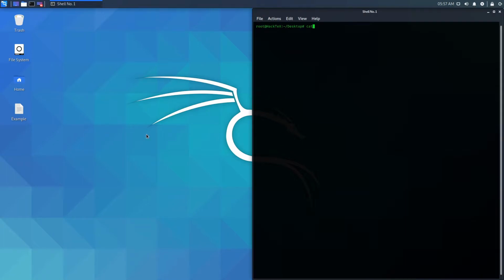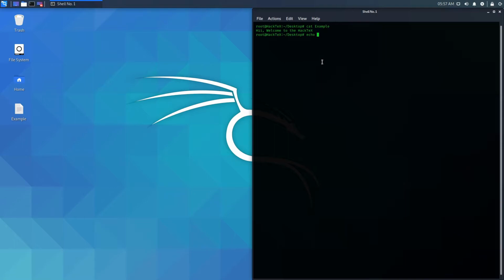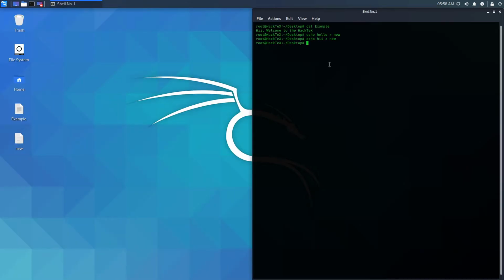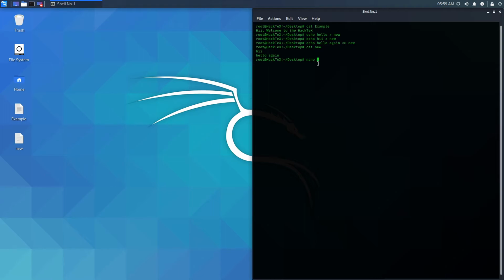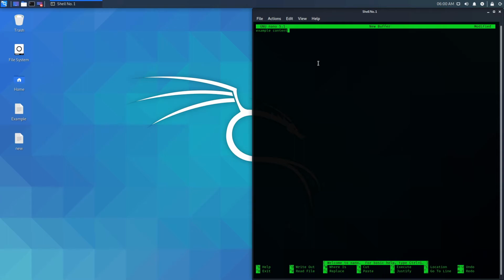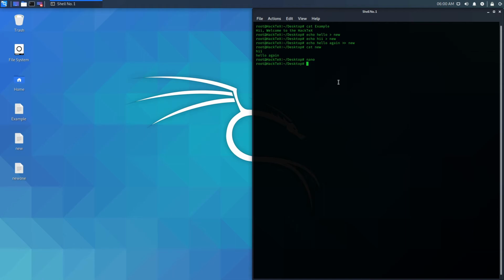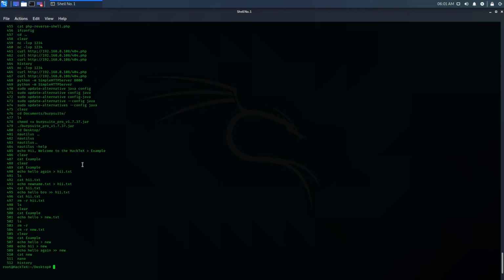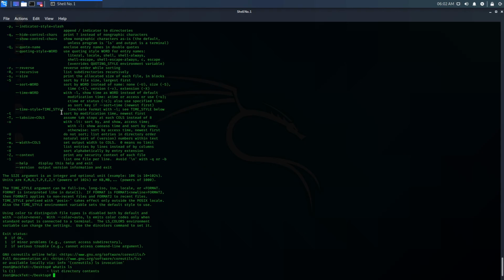Basic Commands 2 | Kali Linux | Ethical Hacking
Hey Guys!! We are HackTeX

In this video, we are showing you the basics of Commands of Kali Linux.

This video content has been made for informational and educational purpose only. The content within the video is meant to educate viewers on cyber security topics. DON'T MISUSE IT..

We hope you enjoyed the video and found value in the content. We value your feedback. If you have any questions or suggestions feel free to post the in the comment section.